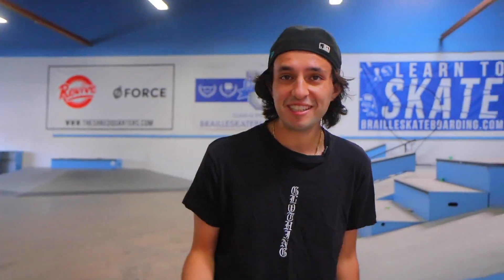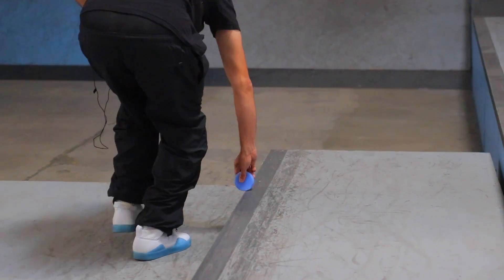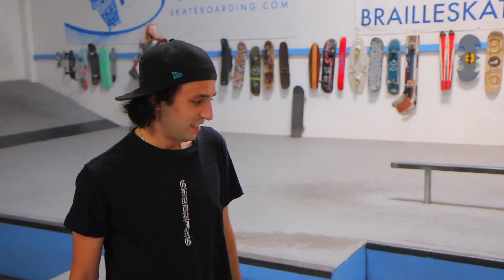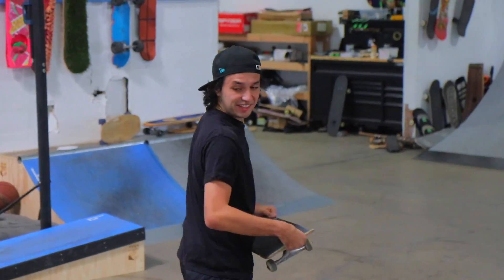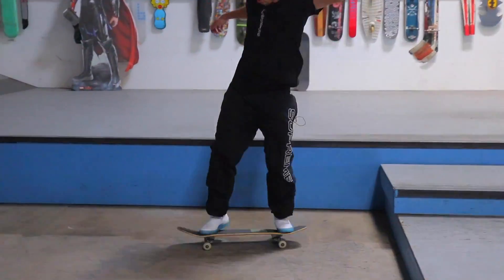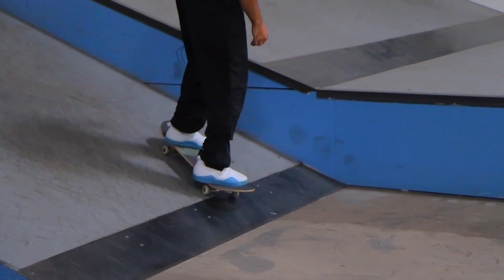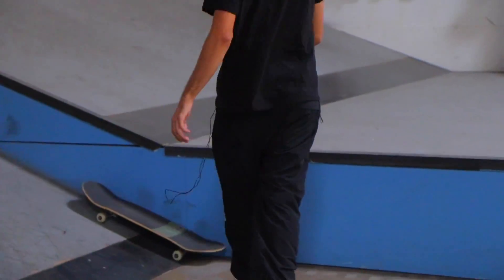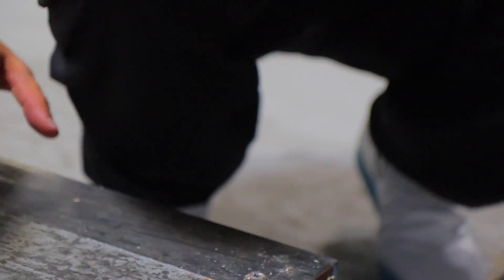16 FOOT LONGEST BACK TAIL! Ft. GLO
Glo attempts to do his longest back tail on our 16 Foot Ledge. Can the king conquer this extremely long Tail Slide?!